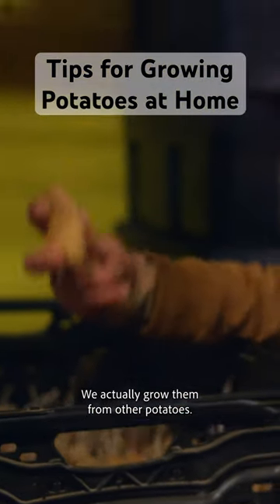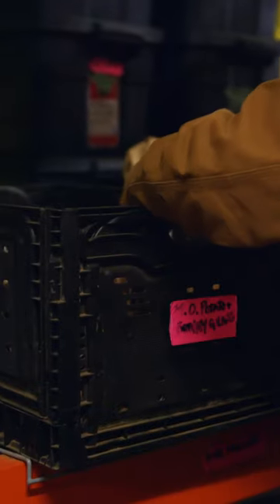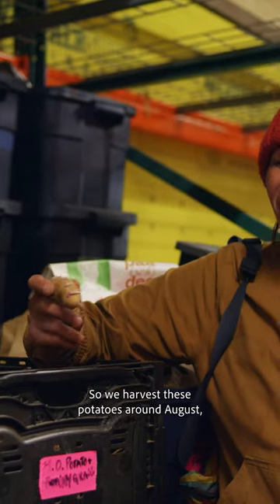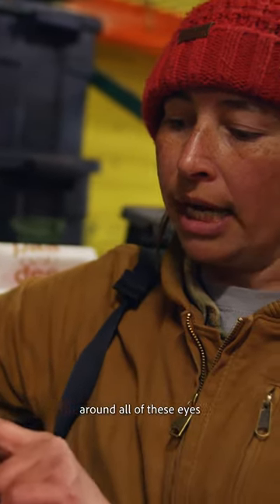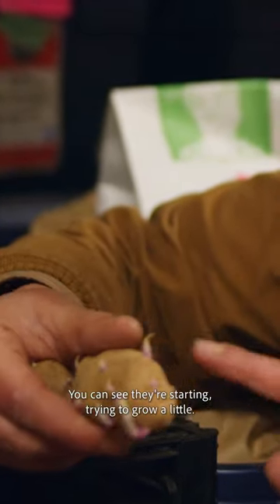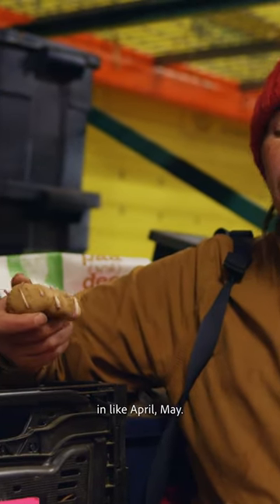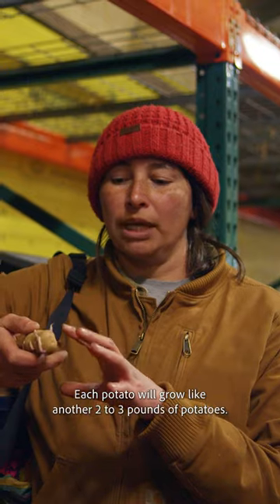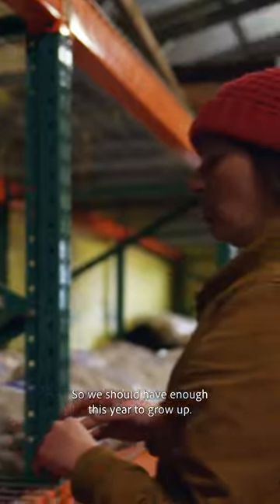Here’s How You Can Grow Potatoes At Home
Michelle Week, an Indigenous farmer outside of Portland Oregon shares how she grows potatoes by letting them dry up, and then using them to regrow more potatoes! Watch Women of the Earth now on Terra.